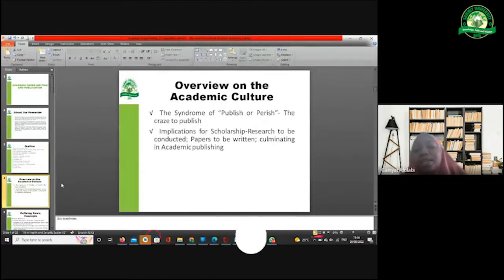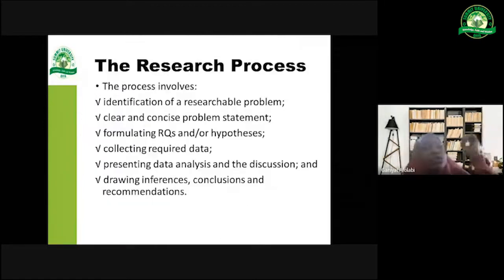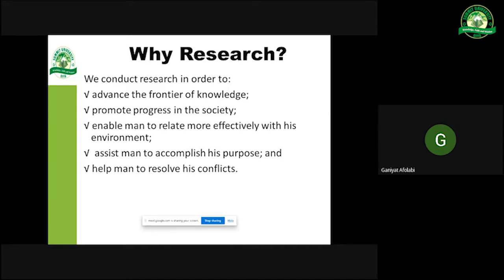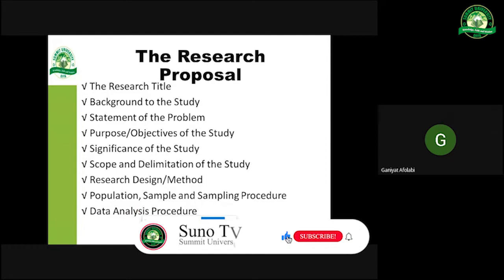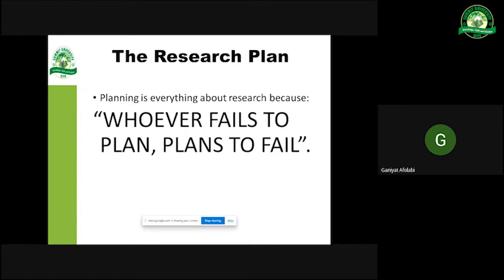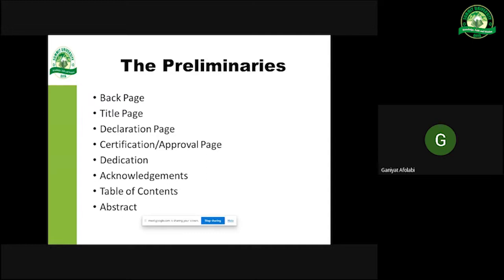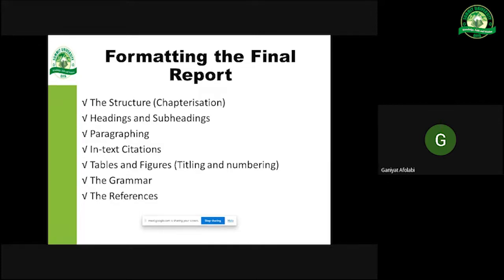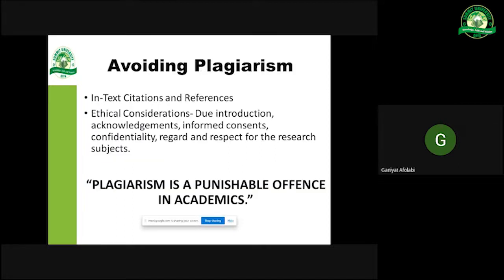Towards a successful research output by Mrs. Ganiyat Kemi AFOLABI YUSUF